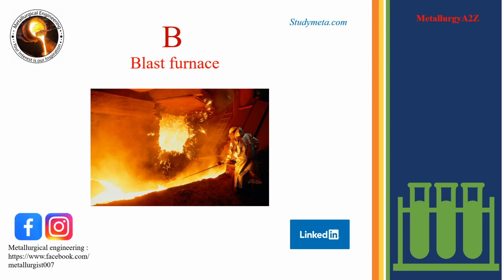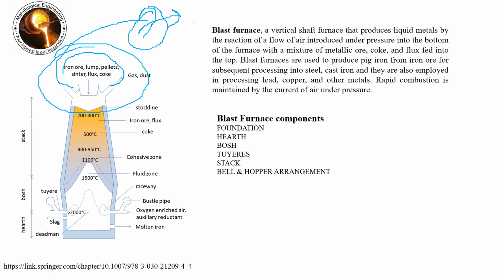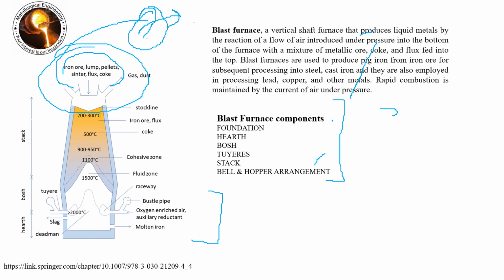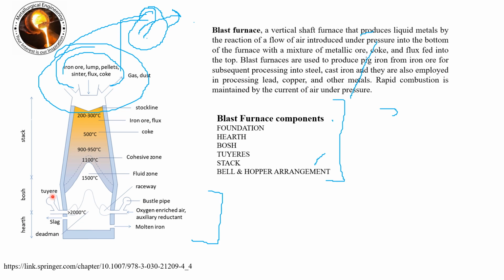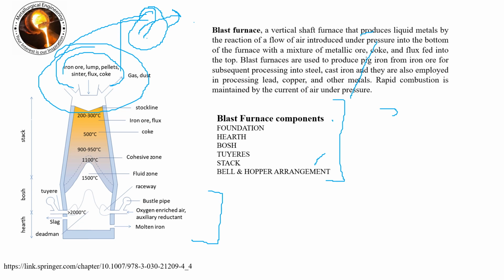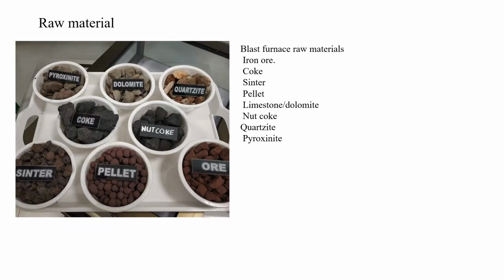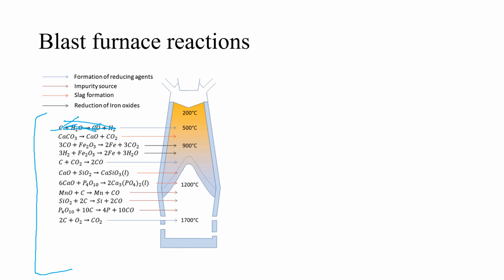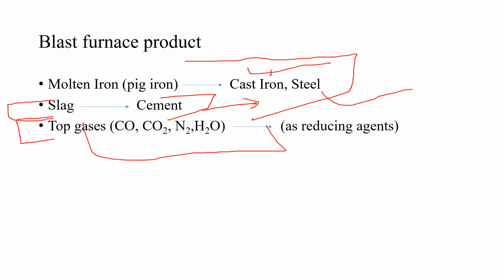Blast furnace (A-Z metallurgical alphabet terminology series )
We are back with our second video in series of  (A-Z metallurgical alphabet terminology series ),